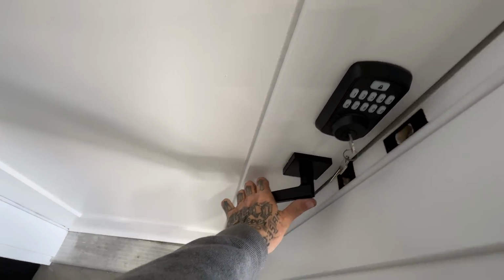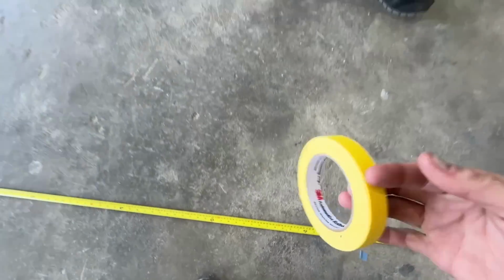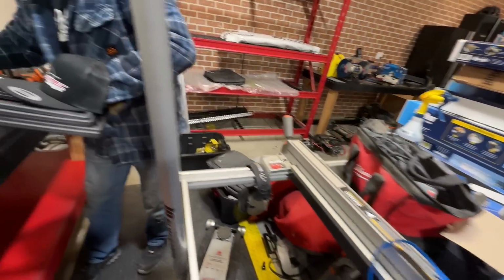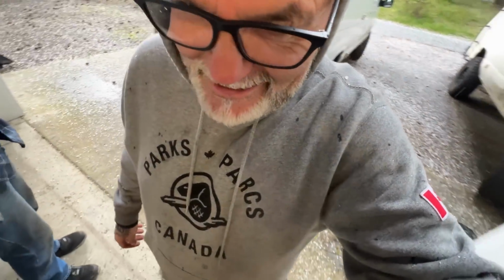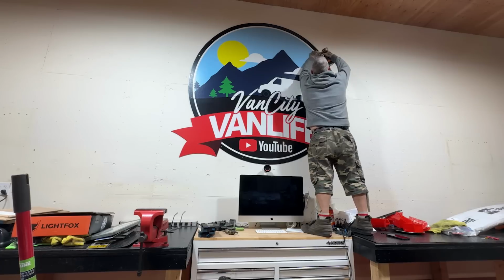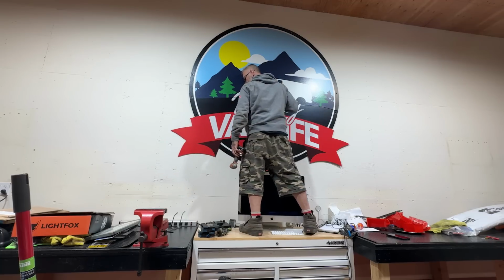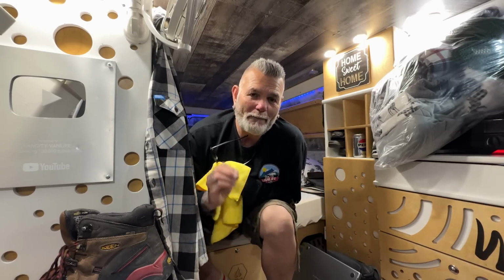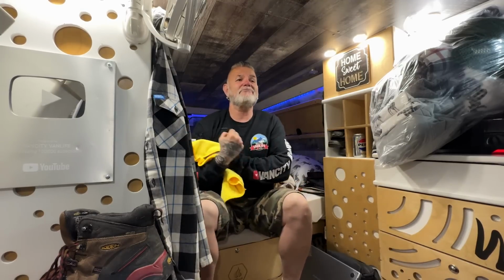I'm a Bit Of a Hoarder. This VAN LIFE SHOP Is OVER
WOAH! I Think I'm a Bit Of a Hoarder. This VAN LIFE SHOP Is Shutting Down.
My name is Chrome i have been living in y cargo van for 6 years now. I started this lifestyle BROKE and IN DEBT and after 11 months of living the van life i cleared my debt and started to put my life back together and build for a better future. I have turned my original van into a badass camper van that is lifted with all the toys. Over the years i went from being broke and stealth camping in the city and sleeping at walmarts... to now, living fulltime in a jacked up van and driving deep off-grid into the backcountry and living life in the dirt. WOW LIFE HAS CHANGED.

I now have a shop space to keep me busy through the winters here on Canada's westcoast. Went from Van Life to VAN LIFE + SHOP LIFE ! Come join this crazy van life journey of mine.

SUPPORT THE MADNESS. Real time updates n posts

Who Builds My Vans? Where I Get My Gear?